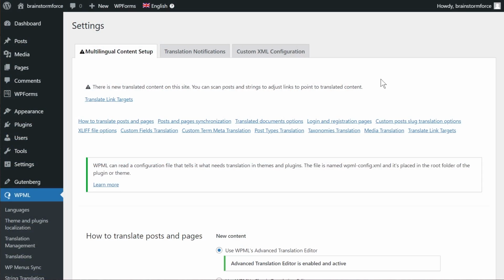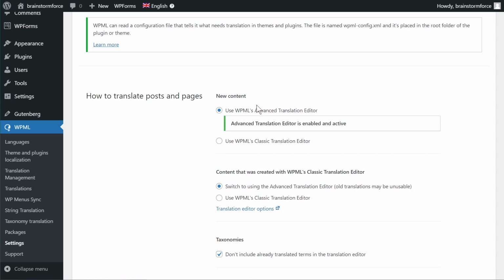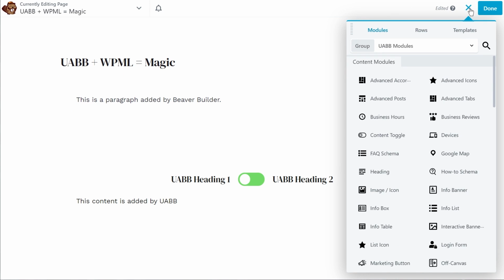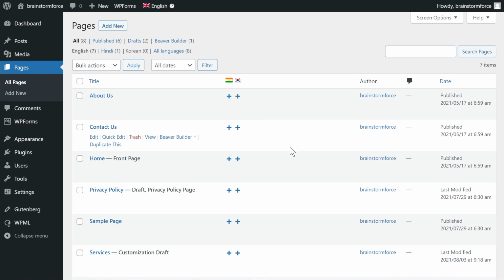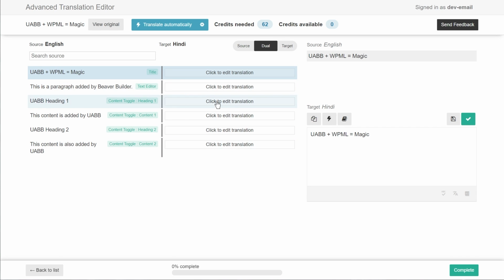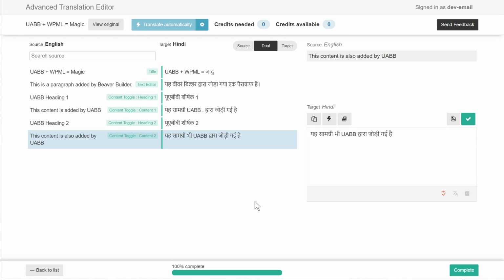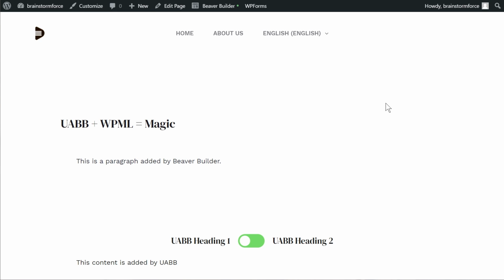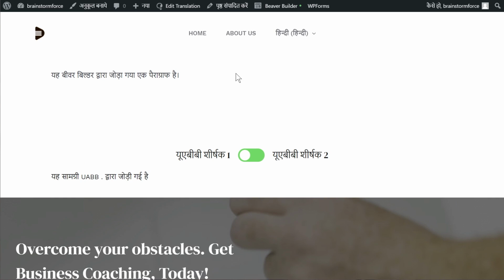Translate Beaver Builder Pages with WPML - UABB Compatibilty Update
📰📰 Video Description 📰📰

Have you ever tried using WPML with Elementor? Or tried to translate your WordPress website to another language? If you have, or haven't, we have some good news. We've recently updated our flagship product, Utlimate Addons for Elementor and it is now fully compatible with WPML 4.4.

WPML 4.4 brought in a few changes on how translations worked, and we quickly updated our products, including Ultimate Addons for Elementor to work with it as well. In this video, I share specifics about the update, and also a quick demo on how to translate WordPress pages and posts using WPML, especially when using Elementor and Ultimate Addons for Elementor.